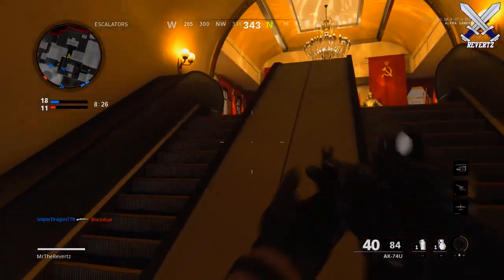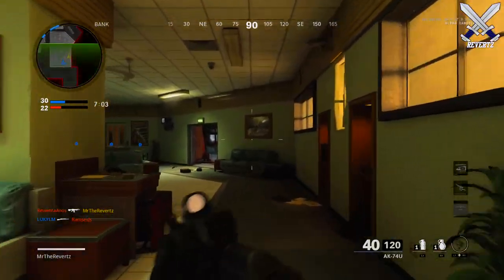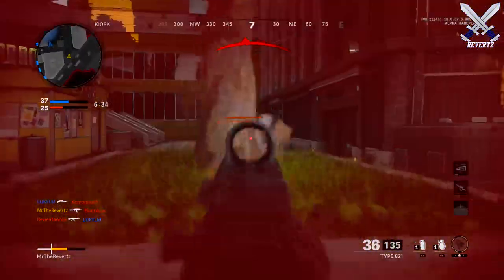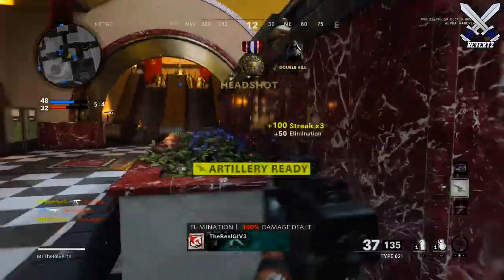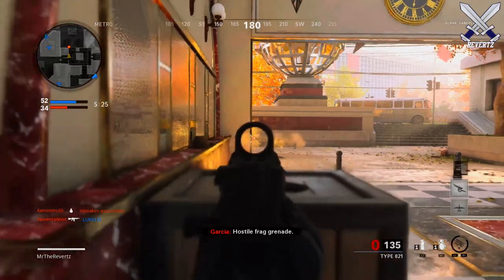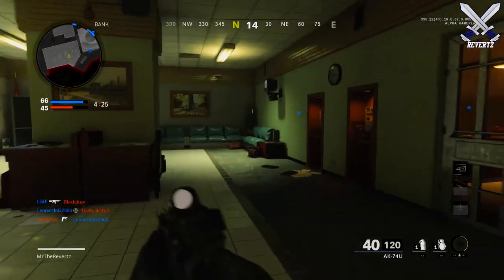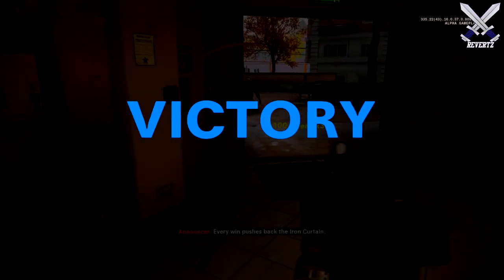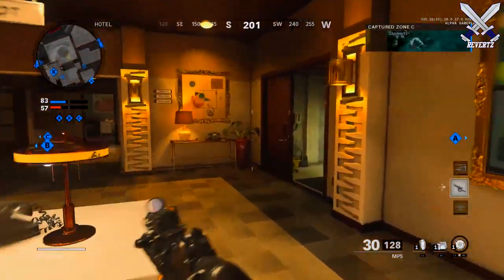Black Ops Cold War BETA: How To Download & Play! Schedule, Updates, & More!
The black ops cold war beta is set to go live this week! Today I show you guys how to play the black ops cold war beta for ps4, xbox one, and pc. I also discuss my thoughts on what I would like to see changed.

FREE black ops cold war beta code for xfininity customers

- download code should be sent to your email the day